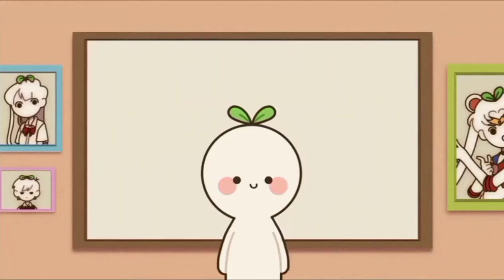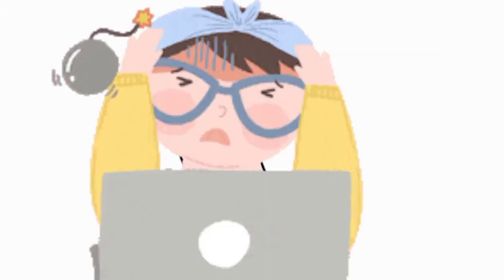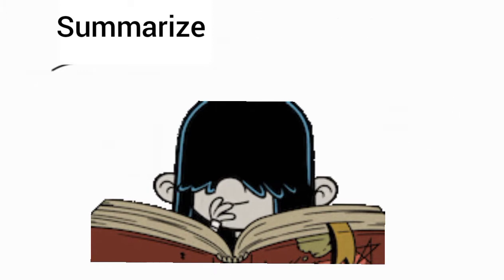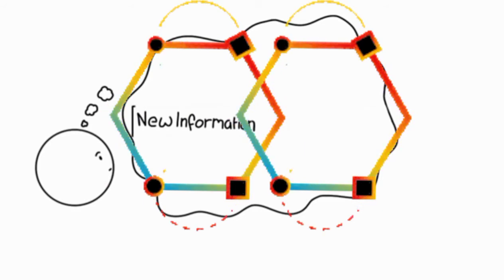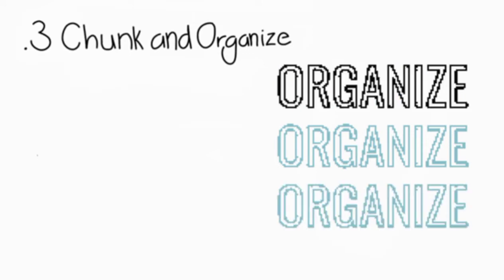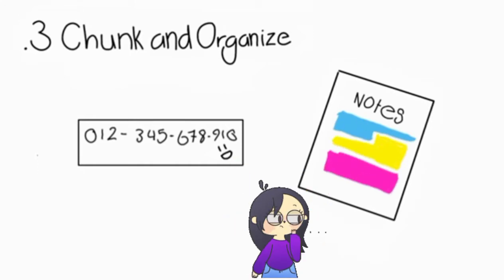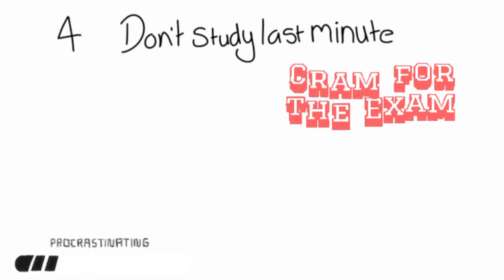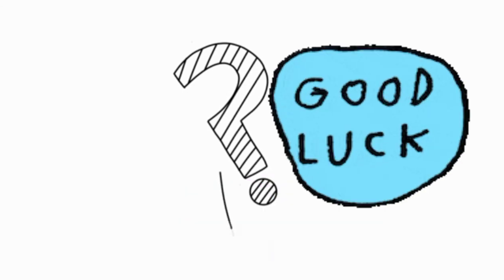How To Get High Score in Exam - - Get A+ in Exam (this WORKS Always)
As students get closer to examination dates, it becomes important that all the information learned in hours doing homework and listening to lectures is retrievable on exam day. But the problem is, most of us have difficulties retrieving the information learned from our long-term memory.
So how do you solve this problem? How can you improve your studying habits?
Here are four tips to boost your memory and improve your studying habits to get high test results.
1. After reading a paragraph, try to summarize the information you received from it and ask questions. Reading on a topic you know nothing about is difficult, to retain the information, after reading a paragraph, repeat it out loud and provide a summary of the info received. This will let you know if what you read was processed in your head. To take it a step further, a useful tip would be to make questions and answering them on your own. If you enjoy what you are learning, it will become easier to remember it.

2. Make associations with new information and what you already know.

The more connections you make with new information, the better you will remember it. So, while studying, try making mental connections. Mnemonics has been proven to help you restore and retrieve information. A mnemonic is an instructional strategy designed to help students improve their memory of important information. This technique connects new learning to prior knowledge using visual and/or acoustic cues. The basic types of mnemonic strategies rely on the use of key words, rhyming words, or acronyms.

3. Chunk and organize information.
The reason why we easily remember phone number is because they are divided into three/four digits by dashes.
If you look at the information you are studying the same way, you will be able to remember it too. Take your reading and notes and divide them into chunks or small amount of information and memorize it.  Organization goes along with breaking information into small ideas. Our minds love organized information, that is why outlines are highly recommended for writing and studying. Organized information into groups or sub-topics. You mind will more likely understand the information if it is placed in an organized pattern.

4. Don’t study in the last minute.
To cram studying the night before the test is not the best idea. This advise is from a personal experience. You need to spend more time with the material and test yourself on the knowledge. You cannot expect to remember heaps of information the night before the exam.
Therefore, you should follow the above tips a few days before the exam.